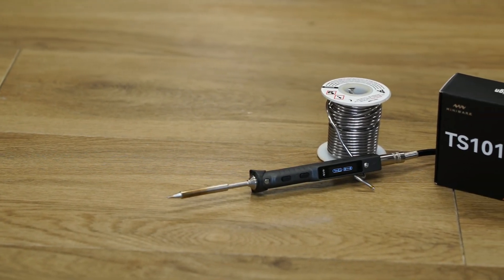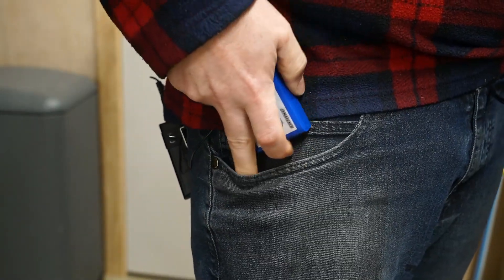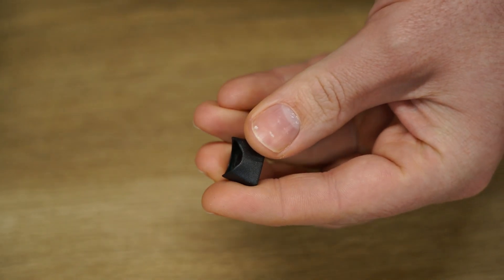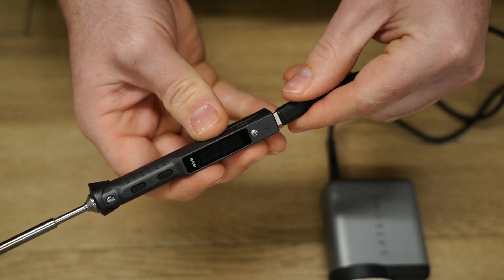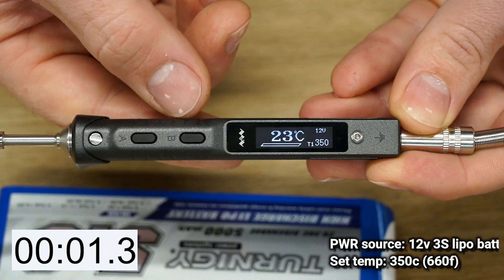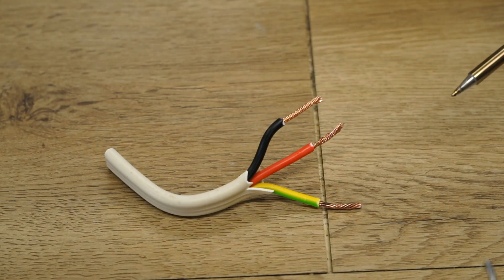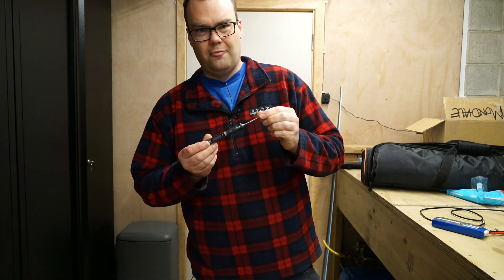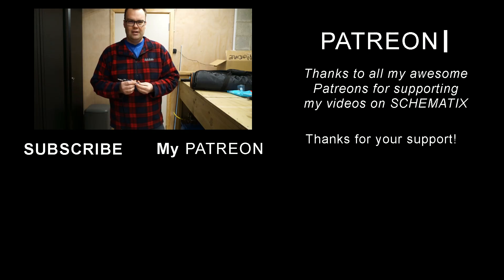MINIWARE TS101 soldering iron Review II Portable battery powered iron!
Miniware TS101 soldering iron review
5Pcs for as little as $2

Miniware sent me their latest iron to test out. As with all my reviews, be assured my opinion is my own and I'm at liberty to express my opinion unfiltered :) enjoy!

-Schematix-

0:00 Overview
1:17 Sponsor ad
1:50 Unboxing
3:26 Menu & setup
4:06 Heat time tests
4:57 Temp accuracy tests
5:35 Soldering test
6:40 Final thoughts